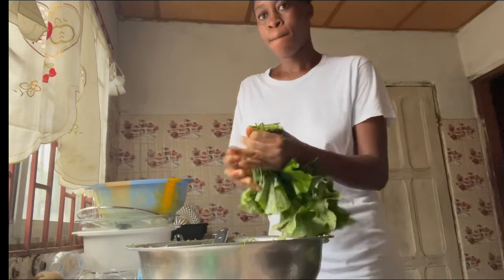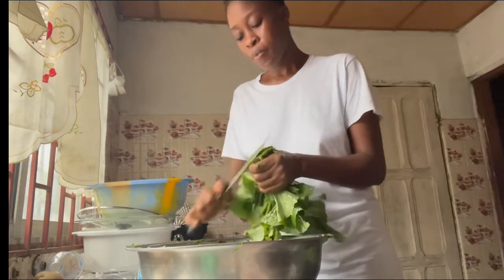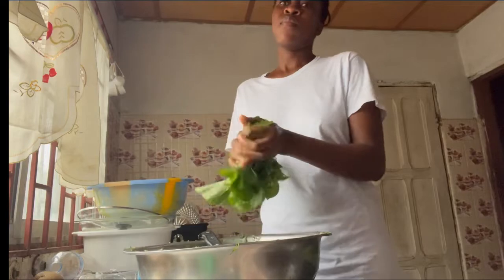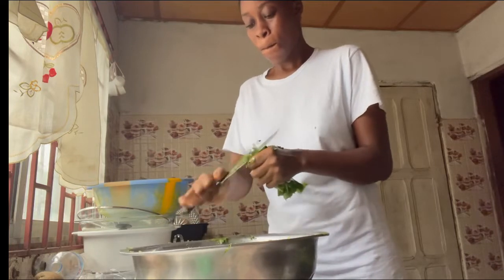How to prepare potatoe greens stew the koloqua style.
This is a video showing a special local dish eaten by the Liberian people. In this video I will take you through the process.